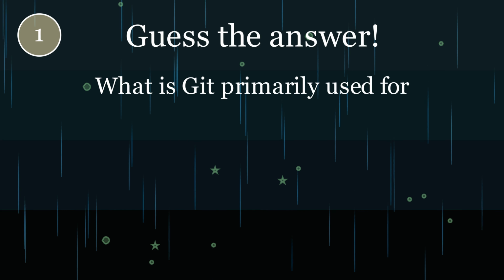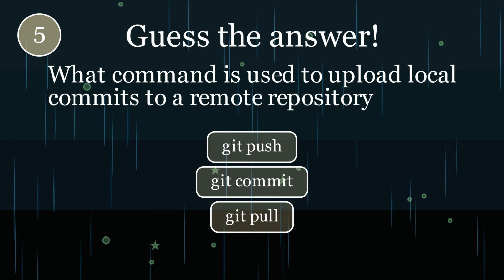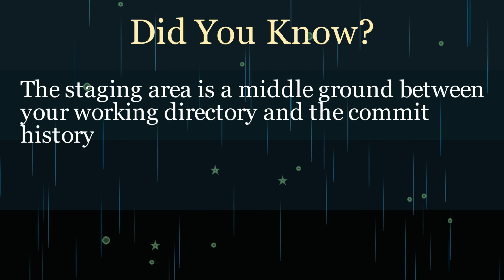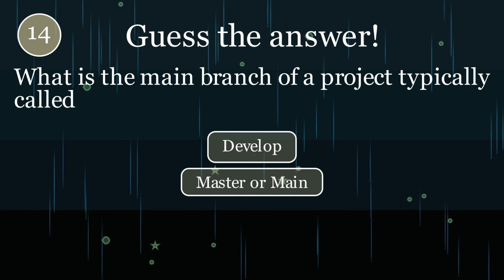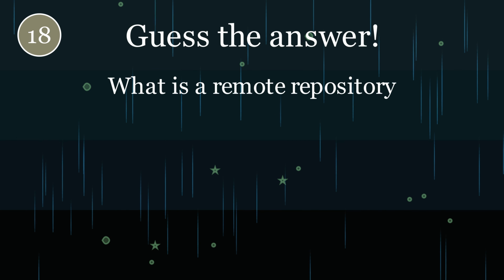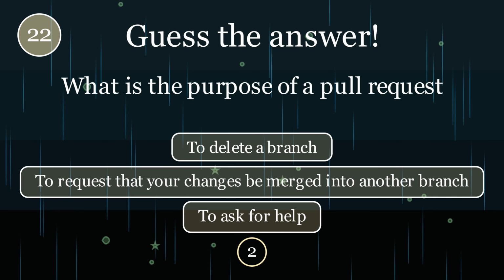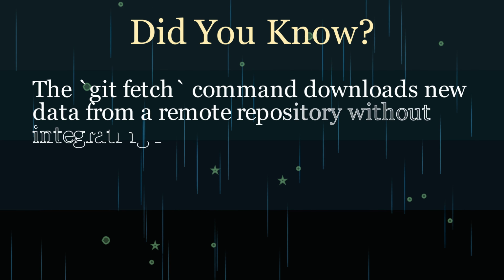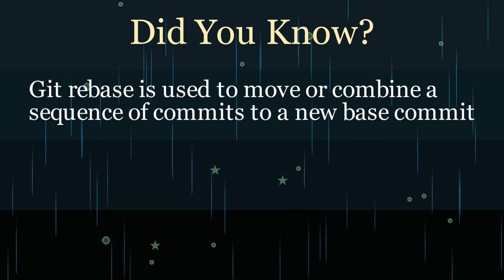GIT Basics Quiz for DevOps! 💻 Test Your Version Control Skills!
Ready to master the fundamentals of Git? 🚀 This is the ultimate quiz for all DevOps learners and anyone looking to get started with version control!

In this video, we challenge you with 30 engaging questions covering all the essential Git commands and concepts. From git commit and git push to git branch and git merge, we'll test your knowledge and help you build a solid foundation.

What you'll learn:

The purpose of a repository and branches.

How to save and share your code changes.

Key commands to manage your project's history.

And much more to help you on your DevOps journey!

Can you get all the questions right? Let us know your score in the comments below!